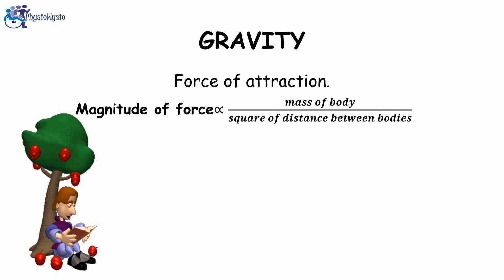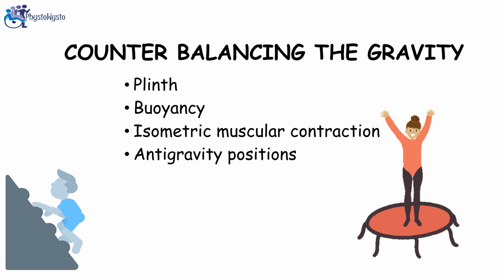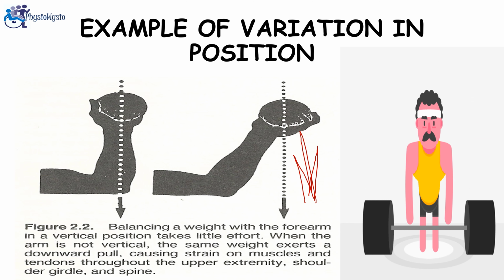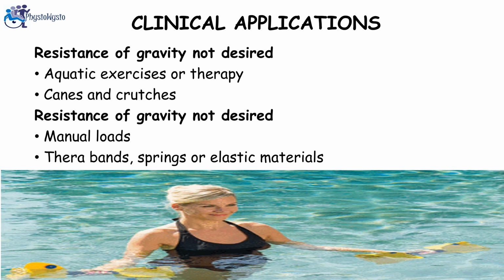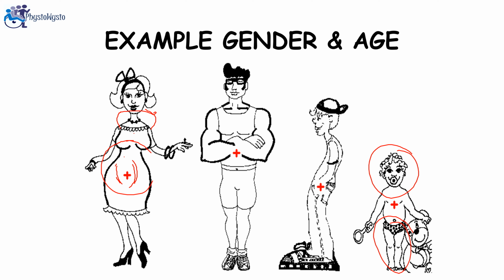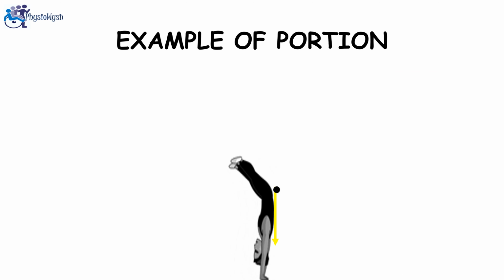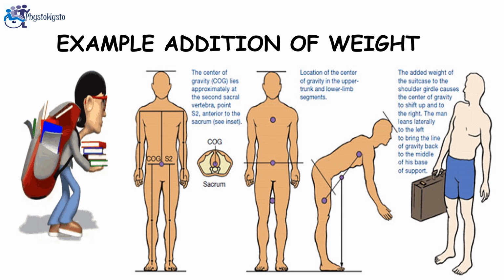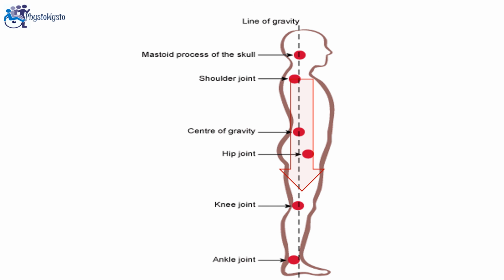Mechanics of position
In the study of human movements we study a body movement with the reference of its anatomy, physiology and bio-mechanics. So, mechanics of body position includes gravity, the center of gravity, line of gravity, base, equilibrium, fixation & stabilization.
As we have studied earlier that while thinking about the forces of nature Newton discovered Gravity, he saw a falling apple from the tree, from that observation he concluded that there is  a force of attraction exist between all material objects and this force of attraction he termed as gravity.
Gravity is the most common external force to which the body is subjected it is the force of  attraction that attracts a body towards the center of the earth, or towards any other physical body having mass. As we moves away fro the earth the gravity start decreasing and in space no gravity persist.
Fact is that enter of mass (COM) and center of gravity (COG) are basically the same, except that center of gravity is only use to denote the center of the body in the vertical direction.
The center of gravity is define as an imaginary point in which the mass or the weight of object is concentrated.
Therefore, force of gravity is acting continuously upon the human body and it is always directed towards the center of earth  but if this gravitational force is unopposed a person will suddenly fall to the ground. The effects of gravity can be counterbalanced when a force of equal magnitude but in opposite direction is applied however if a force of greater magnitude is applied the movement will occur in the direction of applied force.
There are several factors which affects the center of gravity and every factor is discussed detailed in this video.
Apart from center of gravity (COG) there is a the line of gravity (LOG) which is a vertical line projecting through the center of gravity. Importance of LOG is also discussed in the lecture.

Reading list
The principles of exercise therapy. M. Dena Gardiner 4th ed.
Textbook of therapeutic exercises. S Lakshmi Narayanan.
Clinical kinesiology and anatomy. Lynn S.Lippert 5th ed.

Happy learning!
Facilitator: Amna Yaseen DPT
PhysioWysio

Don't forget to click on bell icon.